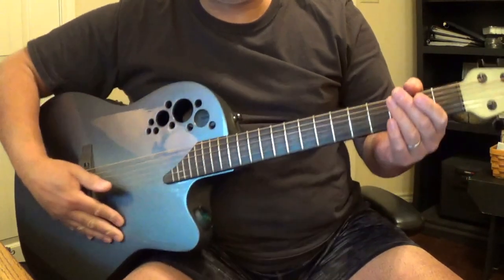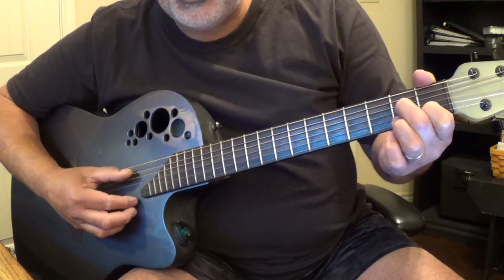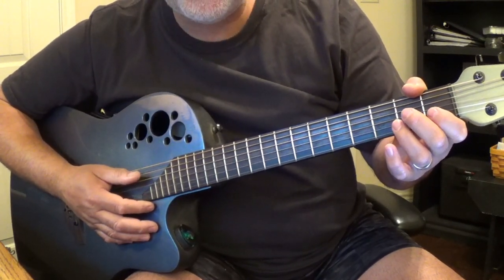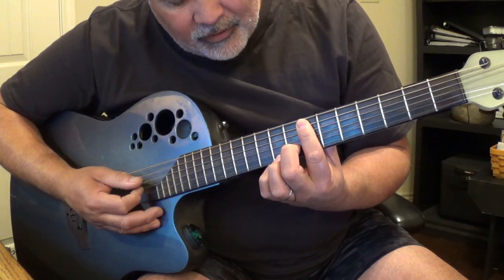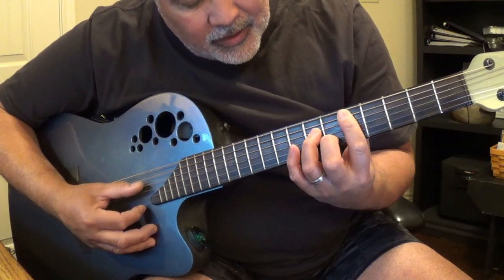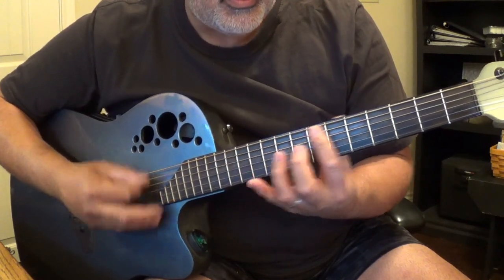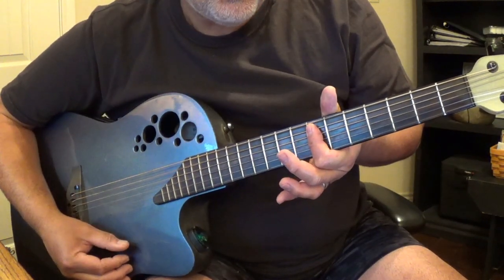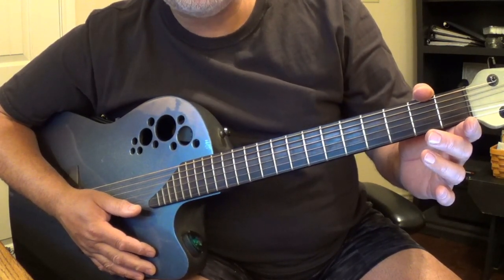(OPEN G) Squeezebox - The Who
Educational teaching video on playing the song Squeezebox by The Who on acoustic guitar. The various riffs & chords used for the songs intro, verse, chorus, and outtro are described using OPEN G tuning.